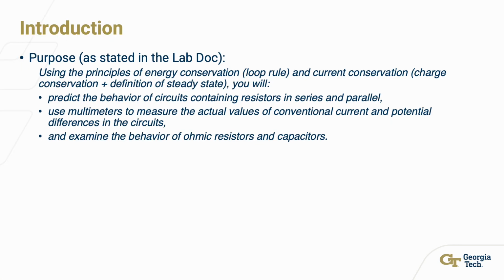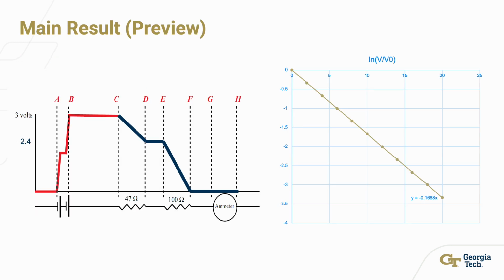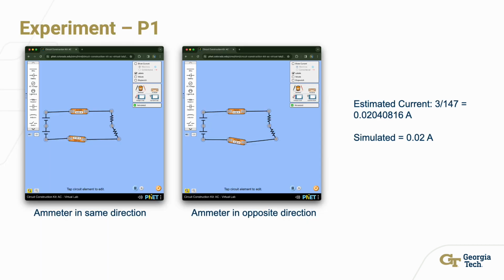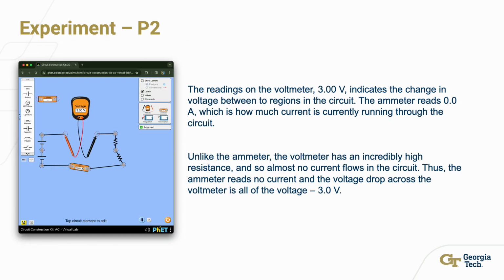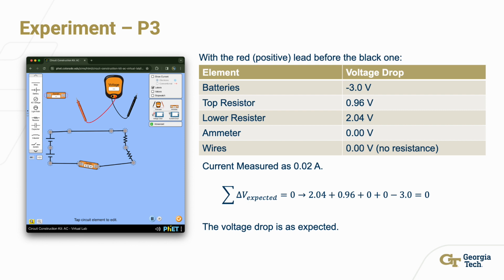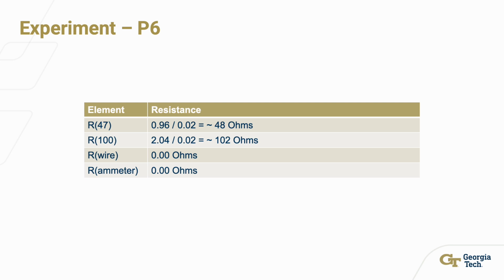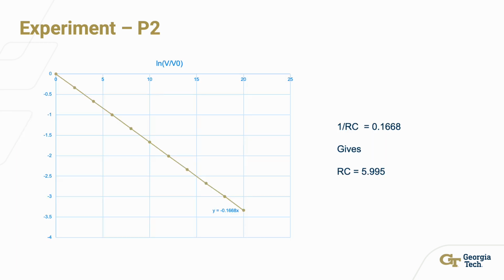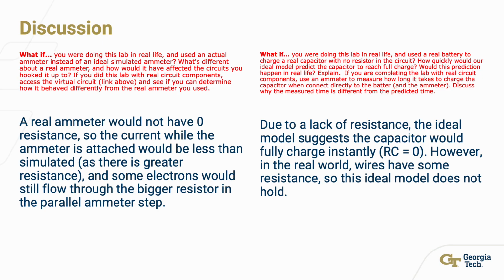LAB 4 PHYS 2212